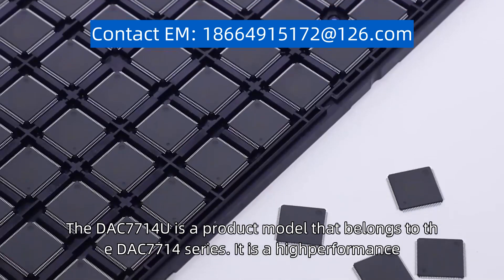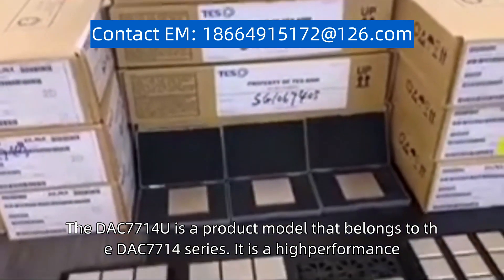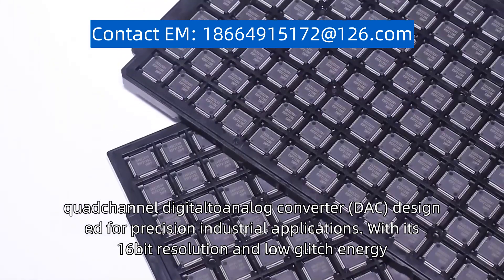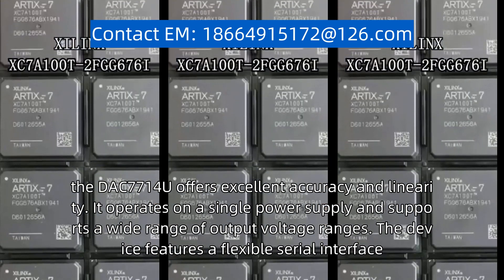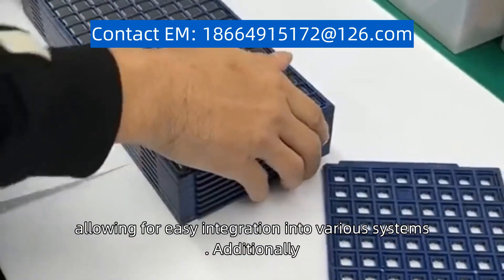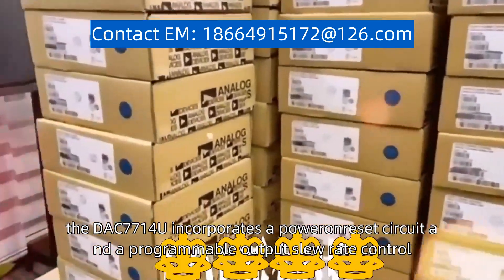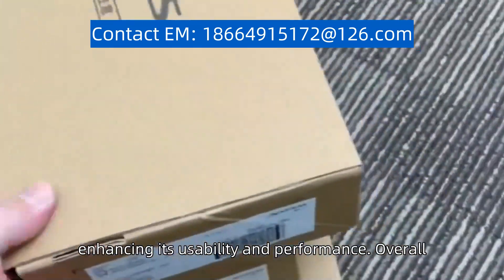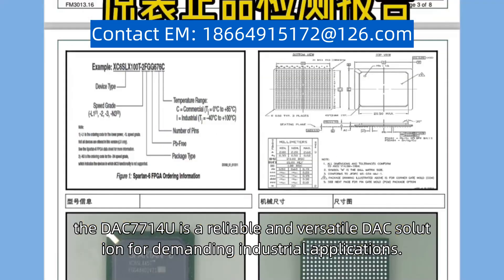DAC7714U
The DAC7714U is a product model that belongs to the DAC7714 series. It is a high-performance, quad-channel digital-to-analog converter (DAC) designed for precision industrial applications. With its 16-bit resolution and low glitch energy, the DAC7714U offers excellent accuracy and linearity. It operates on a single power supply and supports a wide range of output voltage ranges. The device features a flexible serial interface, allowing for easy integration into various systems. Additionally, the DAC7714U incorporates a power-on-reset circuit and a programmable output slew rate control, enhancing its usability and performance. Overall, the DAC7714U is a reliable and versatile DAC solution for demanding industrial applications.